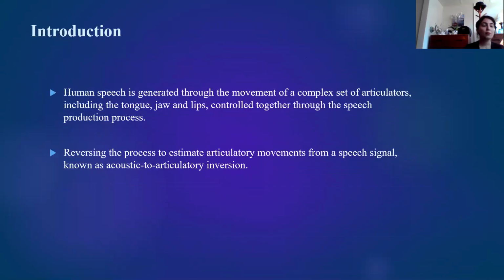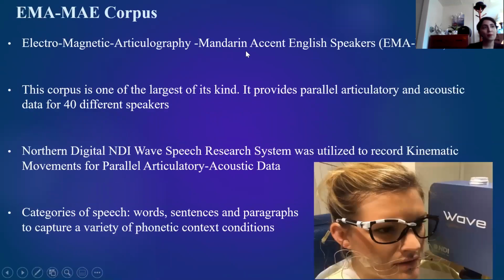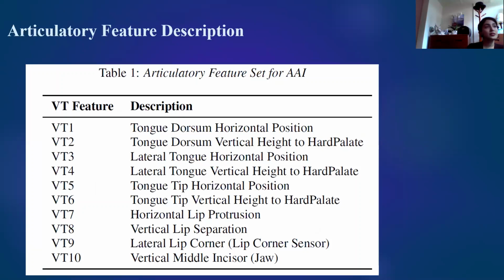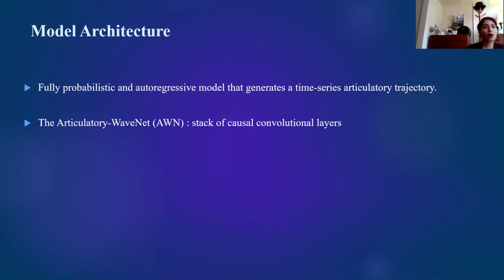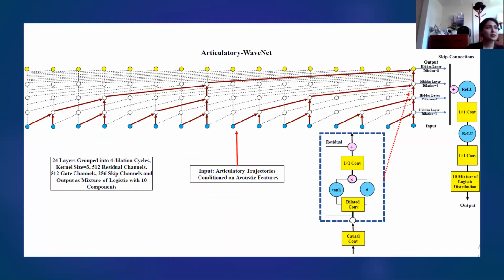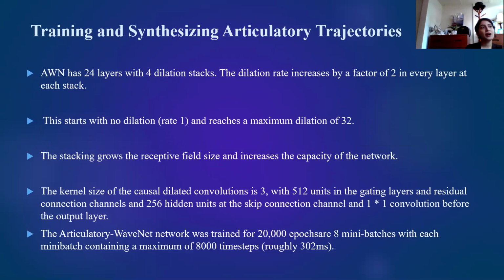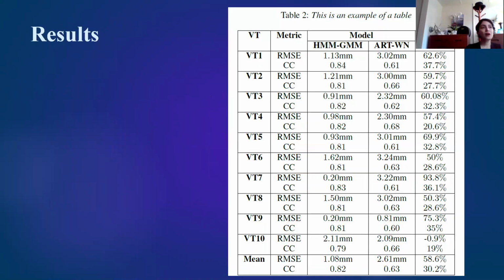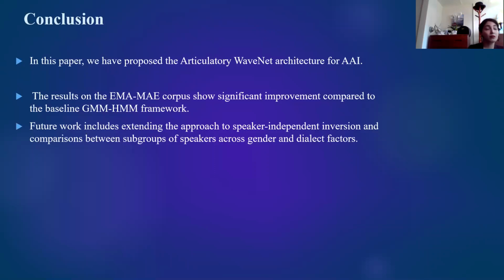Interspeech 2020: Acoustic to Articulatory Inversion with Deep Autoregressive Articulatory WaveNet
Acoustic to Articulatory Inversion with Deep Autoregressive Articulatory WaveNet